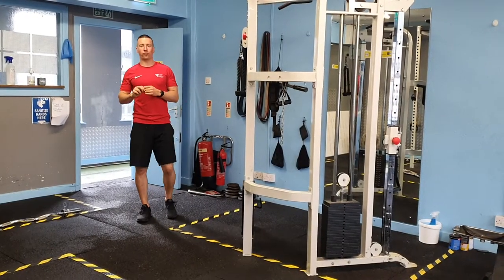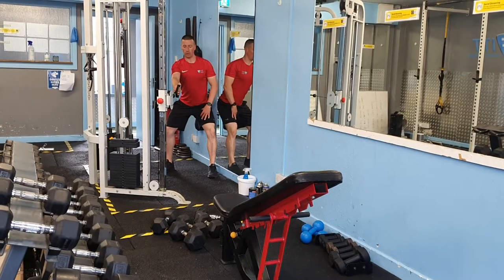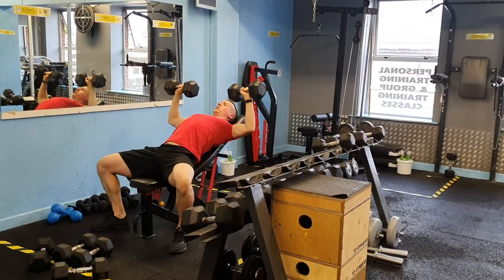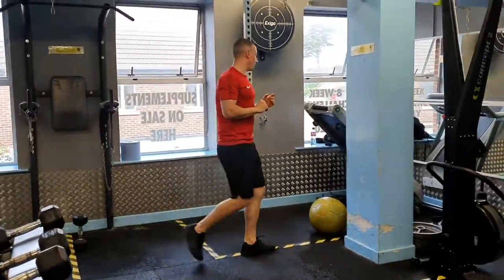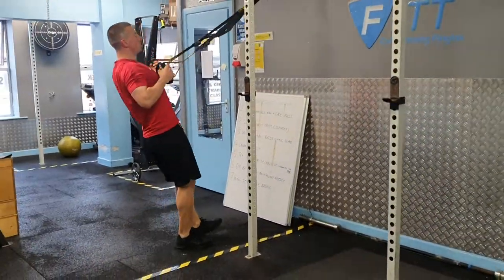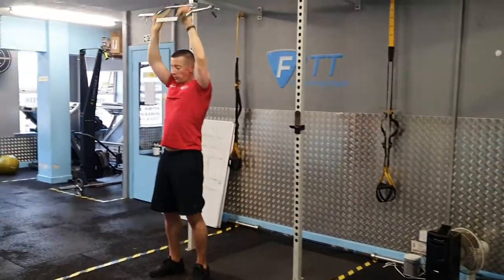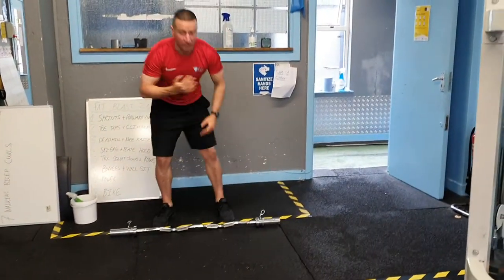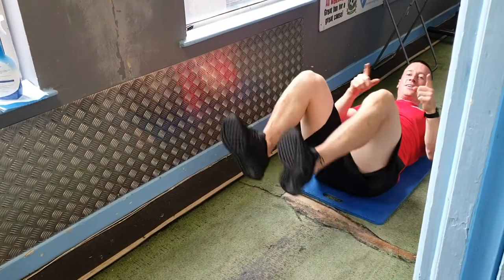August S&C Free Weights Session 4 (Thursdays Session)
1•  Single Arm Cable Row + Face Pulls 12 reps.

2•  Incline Chest Press (Drop Set) 3 x 12 reps.

3•  Weighted Knee Raises + Wall Slams  12 reps.

4•  Landline Squat 12 reps.

5•  Trx Curls + Tricep Extensions (Hammer Curl Bar) 12 reps.

6•  E/Z Bar Upright Row + Forward Raises 12 reps.

7•  Wall sit 60 Secs + Glute bridge 60 Reps.